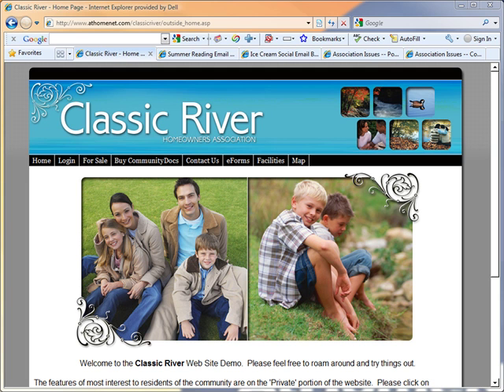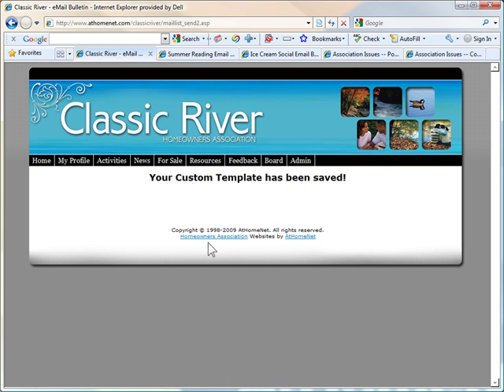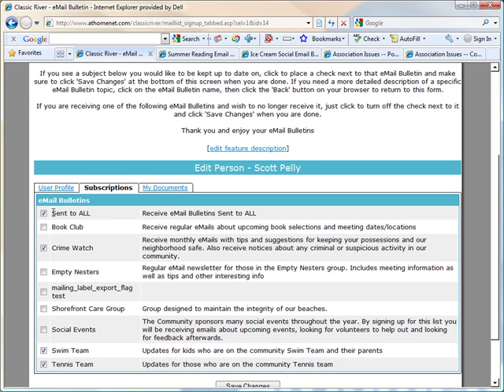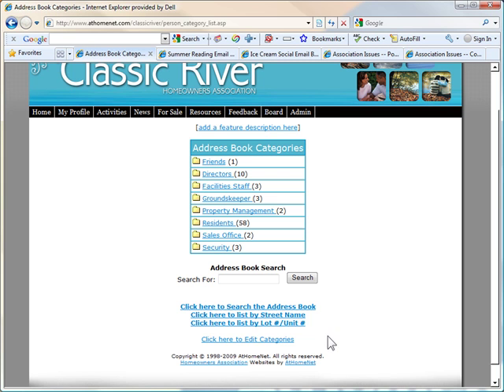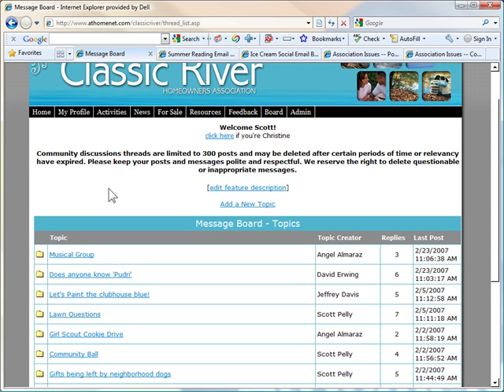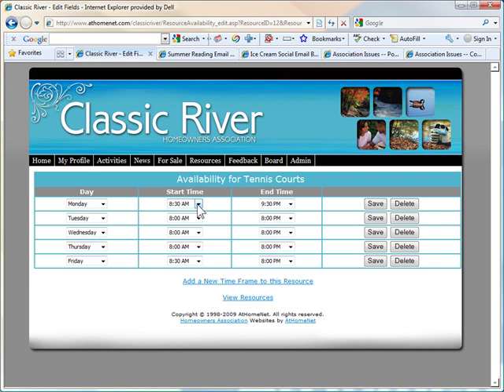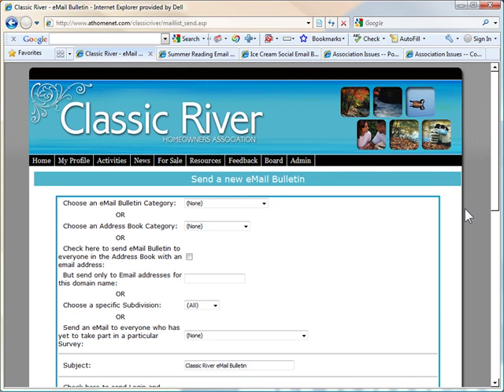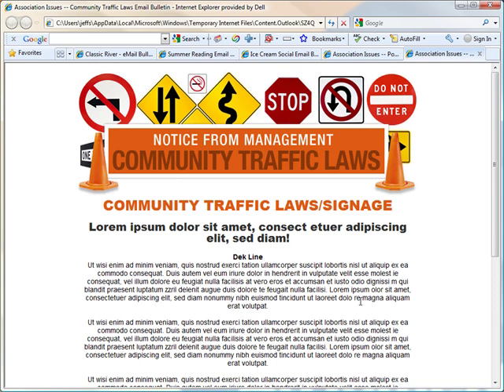What's New From AtHomeNet May 2009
Our What's New Series is a series of Video Tutorials demonstrating new features and enhancements from AtHomeNet for May of 2009.  New features and enhancements include:

•     Automated Login Requests Enhancements -  Administrators can now create default approved and denied email text for login requests
•     Email Bulletins Enhancement - Administrator can now control what security level can generate mailing label files from email bulletin features
•    Email Bulletin Enhancement - We have added a "Save Custom Template" button that will allow administrators to compose a custom email bulletin and save it without sending it.
•     Email Bulletin Subscriptions Enhancement -  Added a setting to control what security level can turn off the "send to all" flag in the user profile page
•    Address Book Enhancement: An additional report option has been added to the Address Book page that will allow users to view a List by Unit#/Lot#
•    Message Board Enhancement - The message which allows message board users to switch between spouse profiles has been made more visible on the top of the Message Board page
•    Reservations Enhancement - Spouses within a user's profile can now be added as the contact on a resource for reservation approval
•    AtHomeNet Page Editor - Administrators can now choose which style AtHomeNet Page Editor they would like to use when editing Feature Text descriptions, Modules and eMail Bulletins